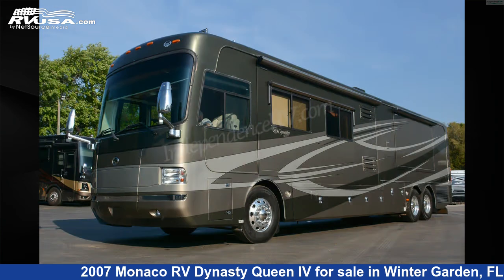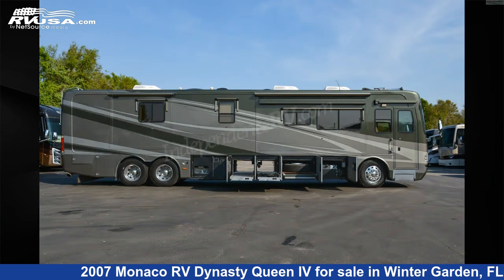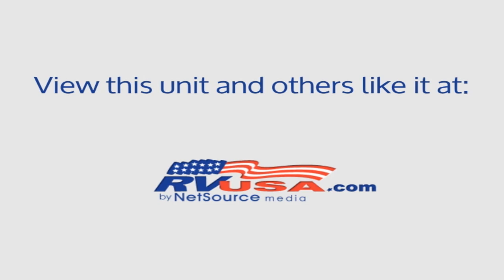Phenomenal 2007 Monaco RV Dynasty Diesel Pusher RV For Sale in Winter Garden, FL | RVUSA.com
This 2007 Monaco RV Dynasty Queen IV is a Diesel Pusher RV. It is located in Winter Garden, FL 34787 and is offered for sale by Independence RV Sales. This Used Monaco RV Is 43' 10" in length and features 4 slideouts, a Banyan Decor | Stained Oak Hardwood Cabinetry interior, sleeps 4, Leveling Jacks, TV, Skylight, TV Antenna, Stove Top Burner, Awning, Self Contained, Air Conditioning, Slideout, and 101 gal fresh water capacity. The floorplan layout of this Diesel Pusher features Front Living Area, Mid Kitchen. This 2007 Monaco RV Dynasty Queen IV is built on a Roadmaster S-Series Tag Axle chassis and is powered by a Cummins ISL 400 HP Diesel Engine engine.